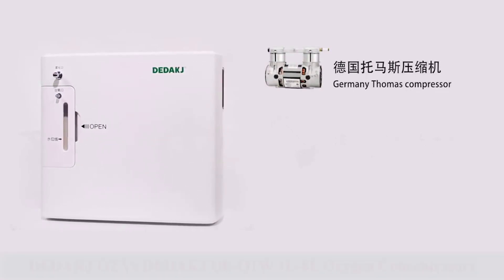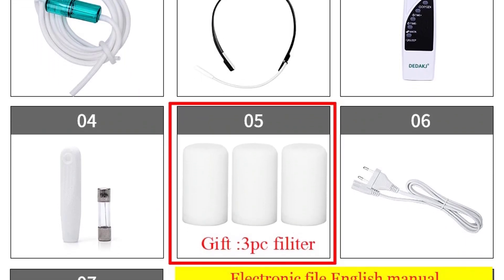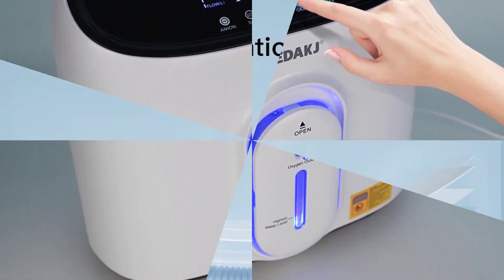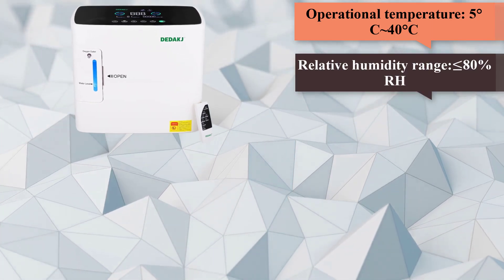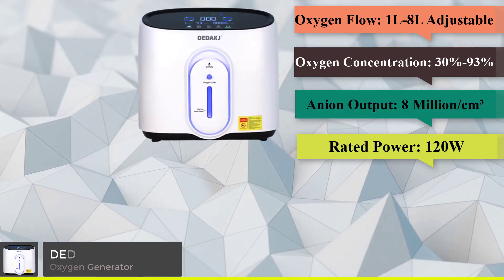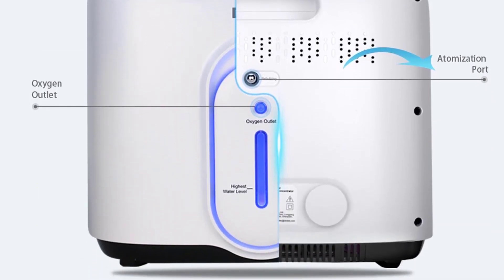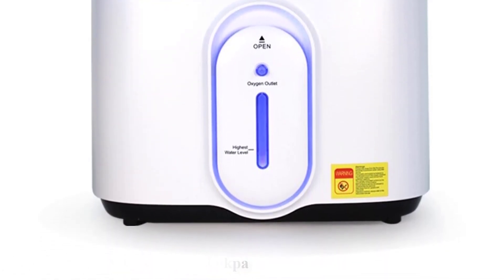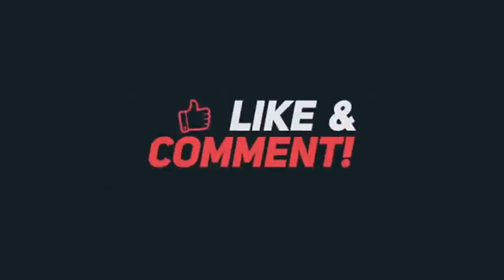DEDAKJ O2 Vs DEDAKJ DE-Q1W 1L-8L Oxygen Concentrators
Best Reviewed Portable Oxygen Concentrators in 2021.
References to the goods:
1)► DEDAKJ O2 Generator IN STOCK DE-1S 110v/220v
2)► DEDAKJ DE-Q1W 1L-8L Home Care Oxygene Concentrator (UK)
Breathing difficulties sometimes require the use of supplemental oxygen in order to maintain safe oxygen blood levels. The problem with standard oxygen tanks is that they are bulky and heavy and need to be refilled or replaced when empty. This can diminish your independence and quality-of-life. The oxygen concentrator usage alleviates some of this issue since they are lighter and more portable to allow the user to get out and about. Finding the best oxygen concentrator for you may seem impossible but here to help you make an educated decision.
Finding the right oxygen concentrator for you may seem confusing and nearly impossible. We here have listed 10 of the best reviewed oxygen concentrators for this year